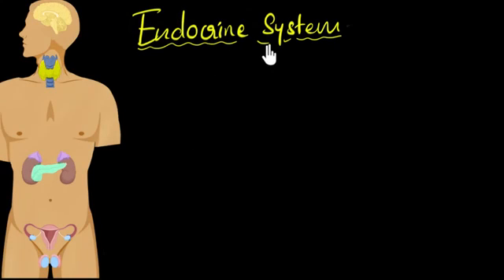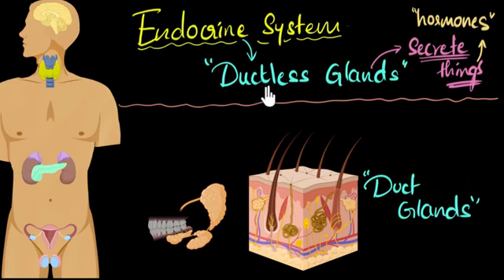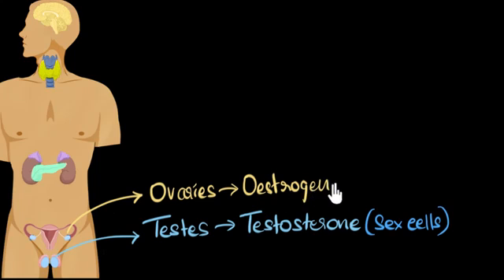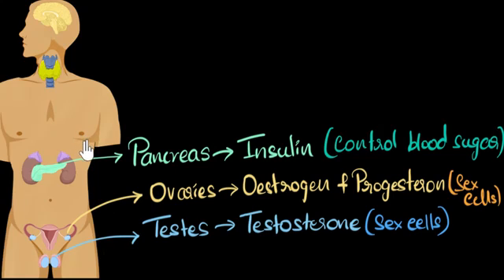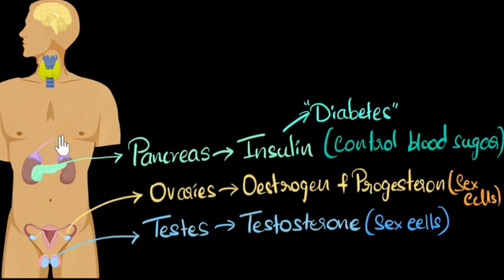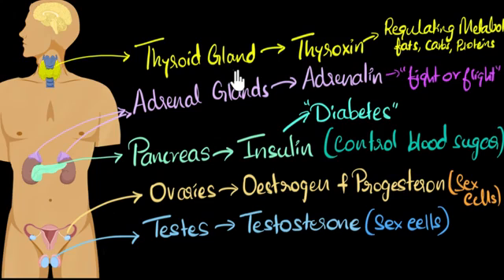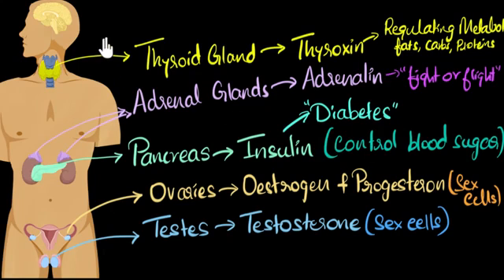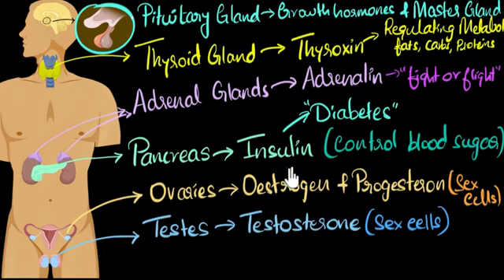Endocrine system and hormones (physiology)